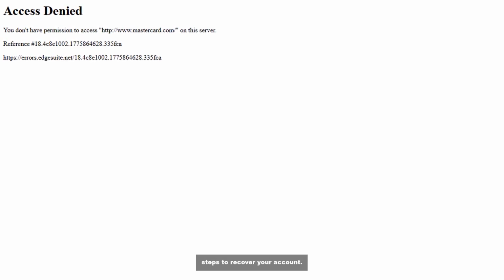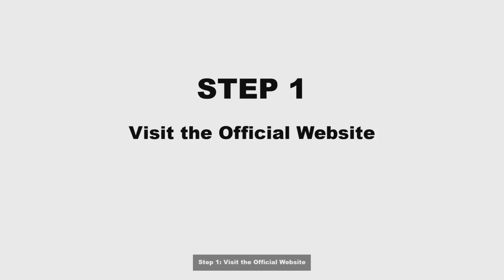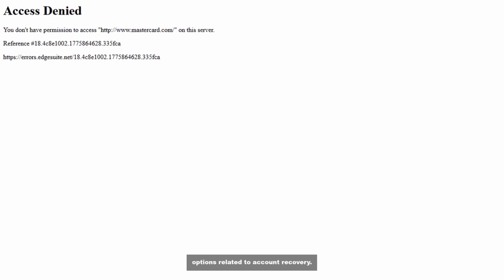How To Recover A Locked Account On Mastercard 2026 (QUICK STEPS)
In this video, we will guide you through the process of recovering a locked account on Mastercard in 2026 with quick steps. If you're facing issues accessing your account, this tutorial will help you troubleshoot and regain access efficiently.